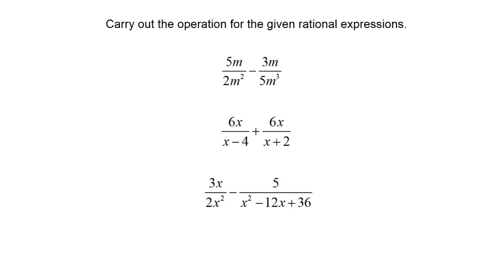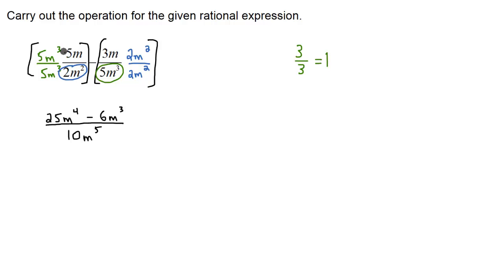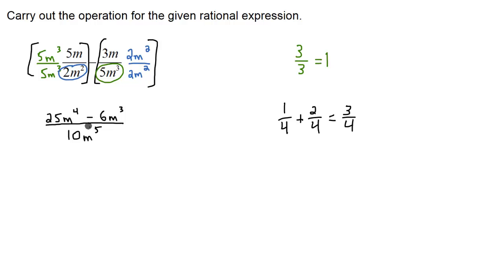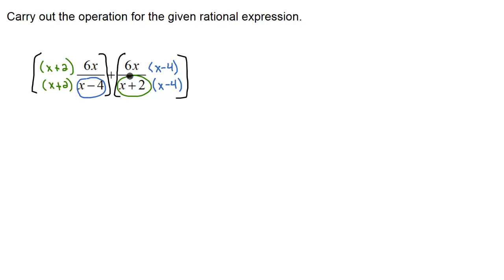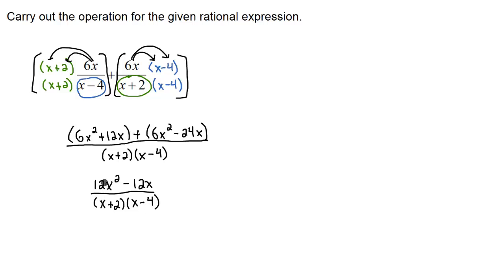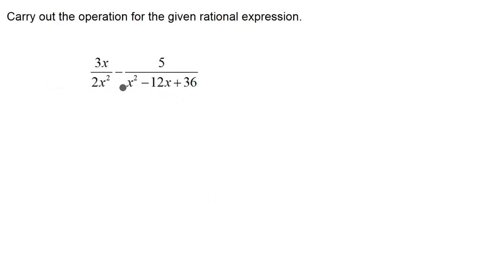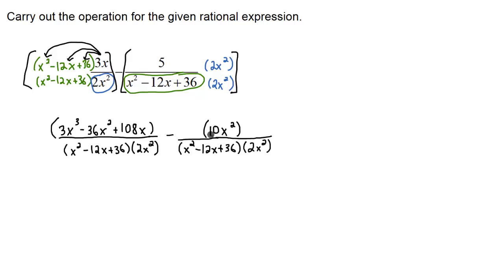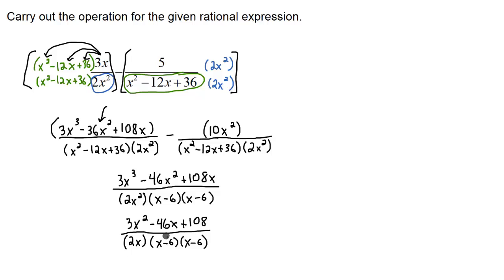Adding and Subtracting Rational Expressions - Example